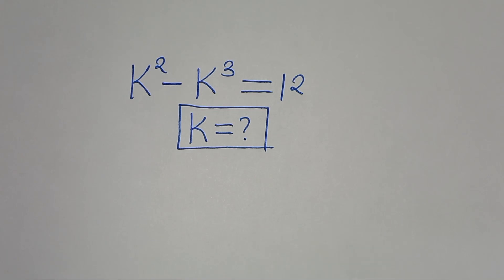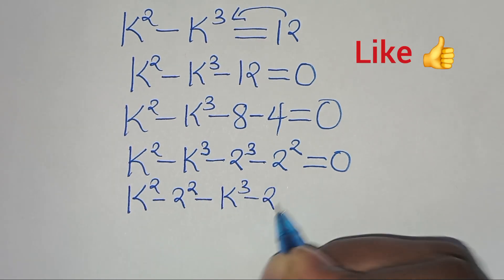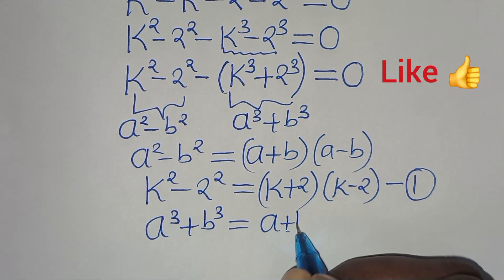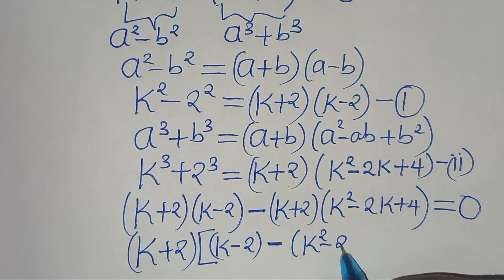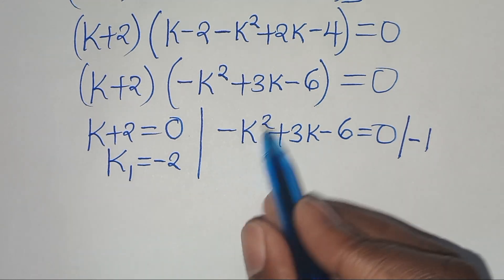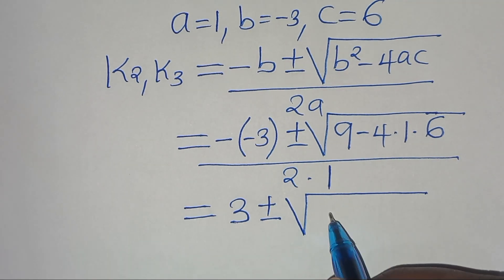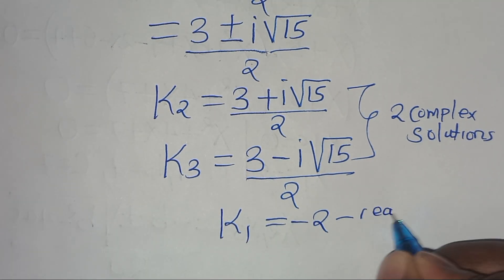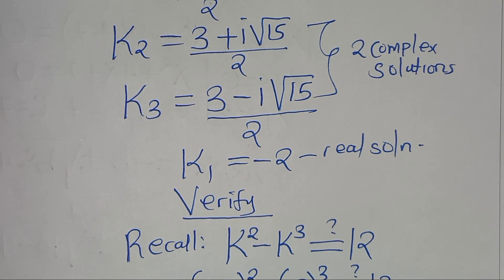Germany | Can you solve this? | Math Olympiad